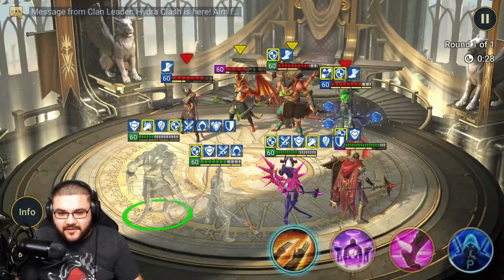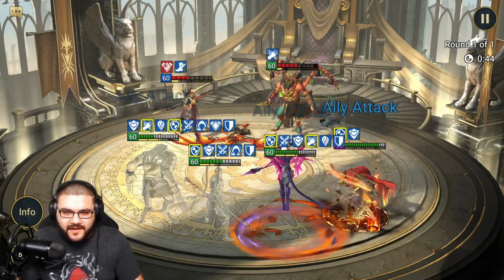Sun Wu is a Menace with DMG or Utility?!? | Raid Shadow Legends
Had the pleasure to enjoy using Sun Wu and hes too much fun! Check on some ideas on how to use him!!